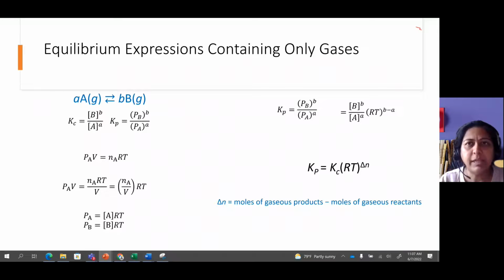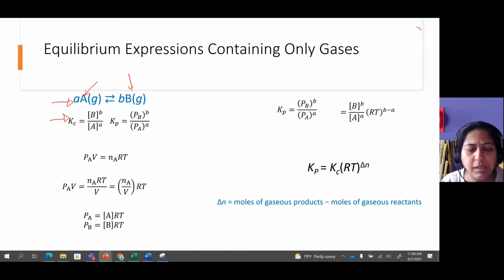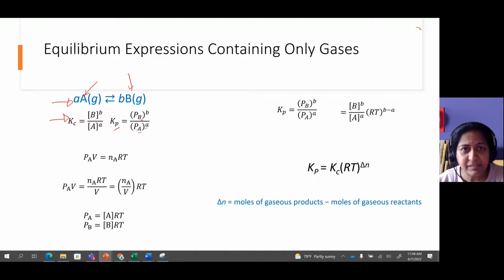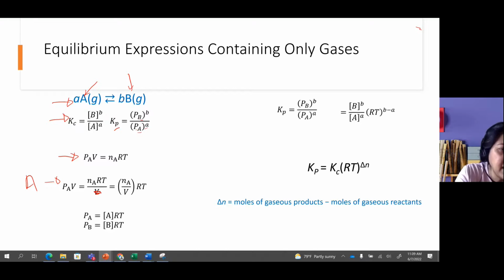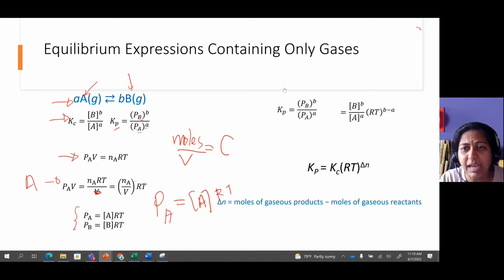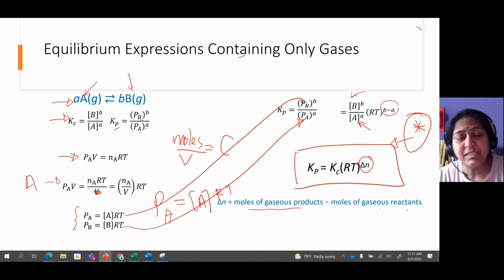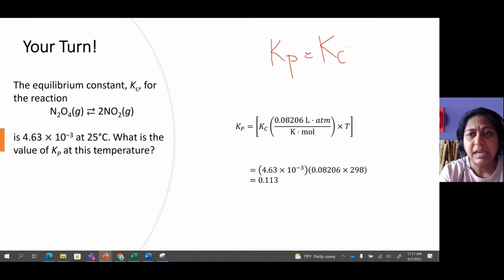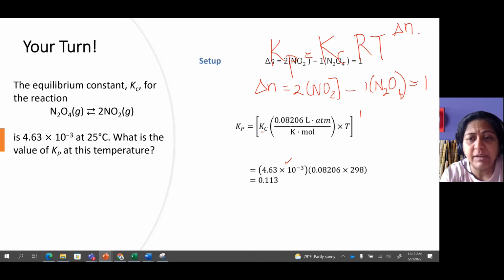Kp and Kc